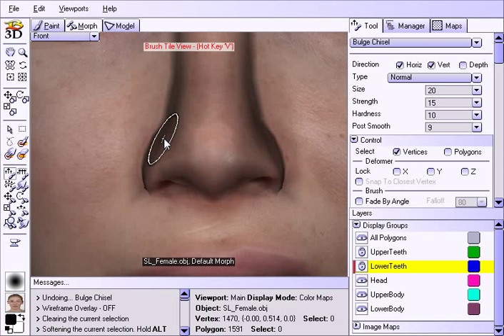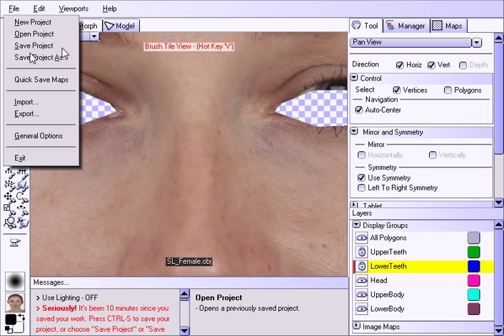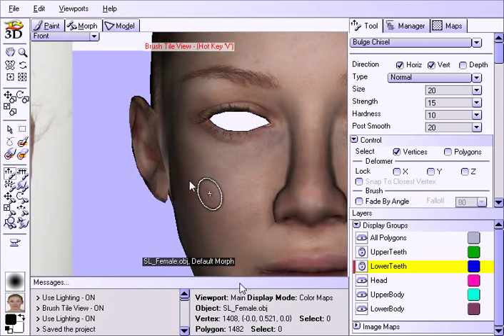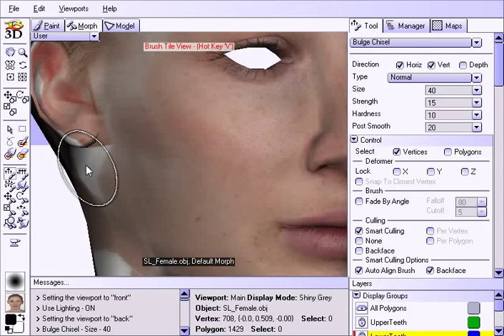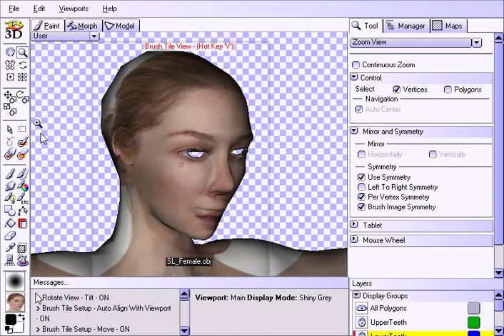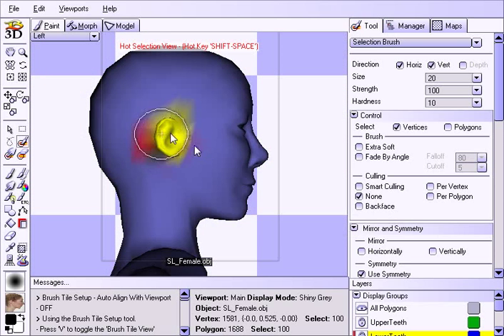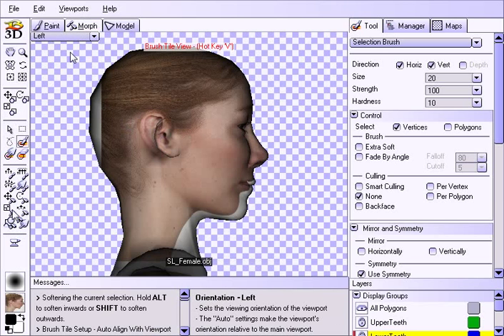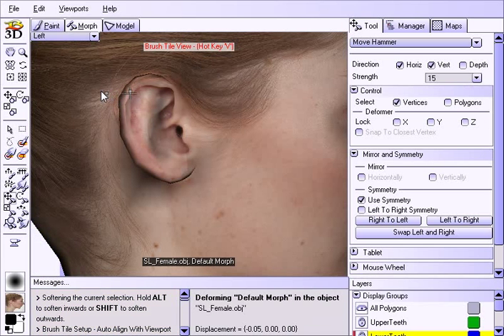Morphing and Painting a Character Head - Part 3 of 6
In this tutorial, we take you through a COMPLETE example of how to morph a character object to the shape of photographic references, and then use those photographs to paint the texture onto the model. We will utilize photographs from multiple angles, making it look great all around. The same techniques that you learn in this video can then be used to texture the rest of the body.